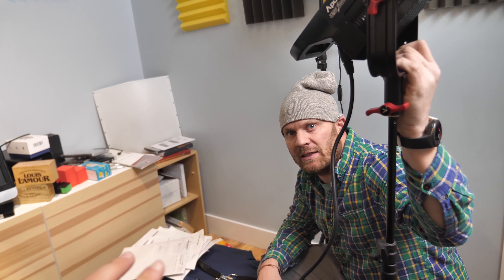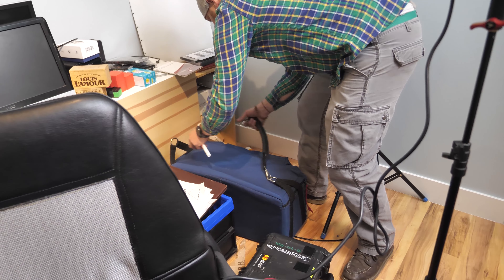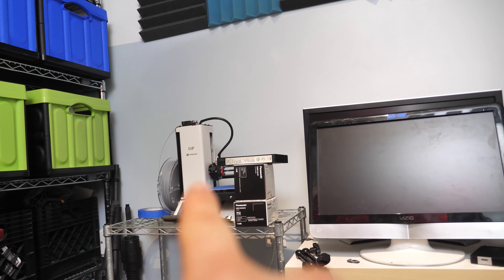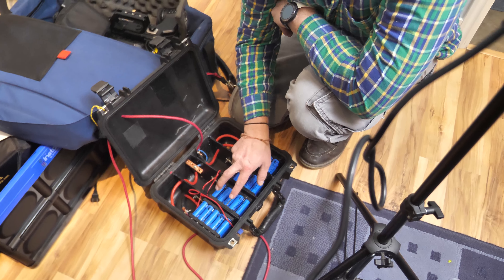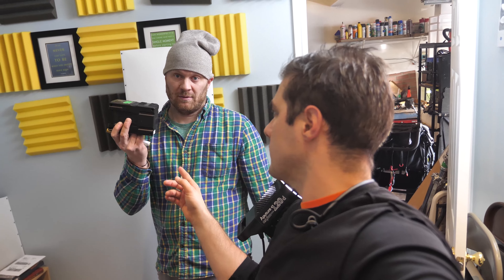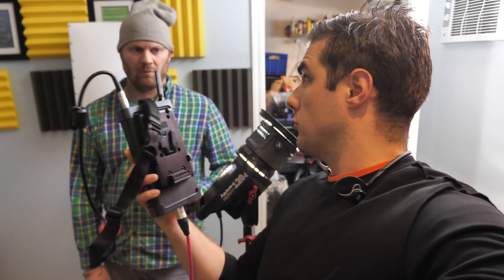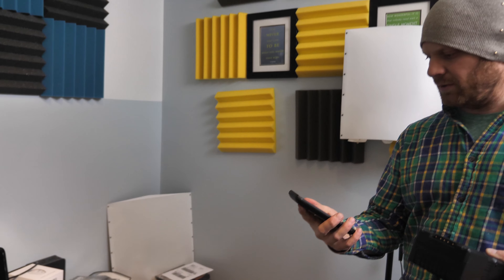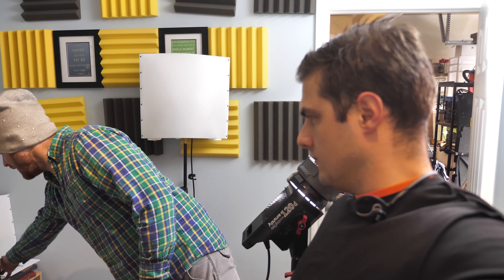Jared Custom Battery Beta 1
Tinkering